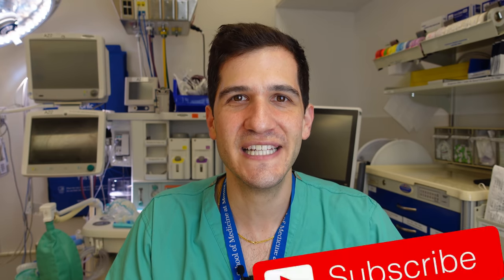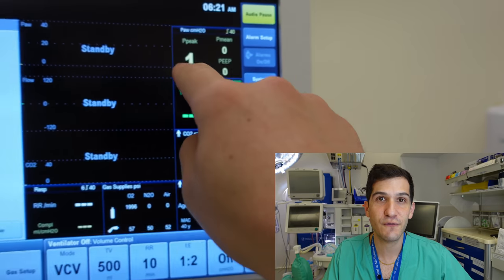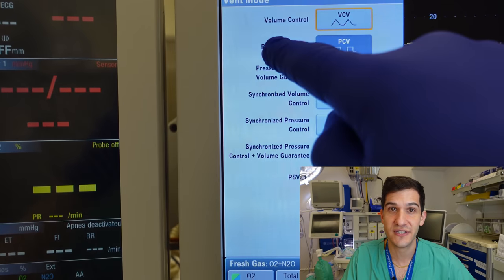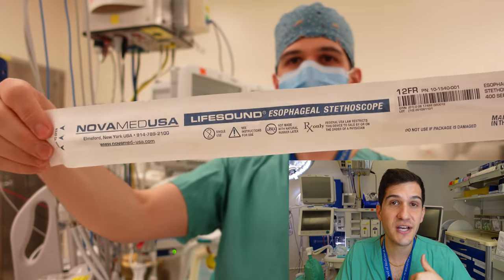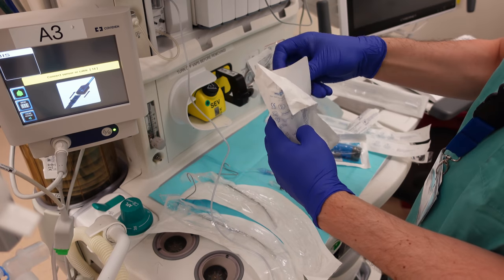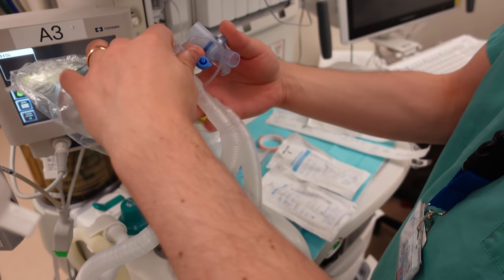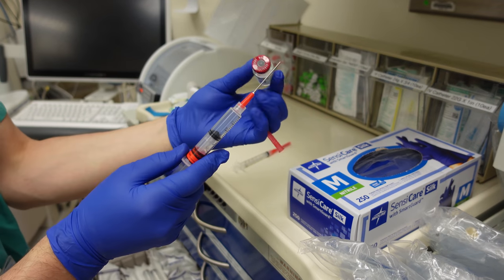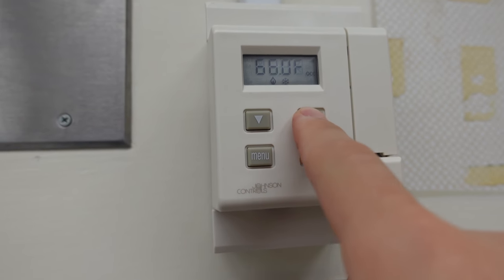Pediatric Anesthesiology - Operating Room Setup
Special setup is required to prepare for pediatric anesthesiology! In this video, I set up for surgery on a very young patient and show the differences between adult and pediatric anesthesiology equipment.

0:00 Start
1:07 Machine
2:32 Suction
2:51 Monitors
3:49 Airway
6:07 IV
6:57 Drugs
7:54 Special